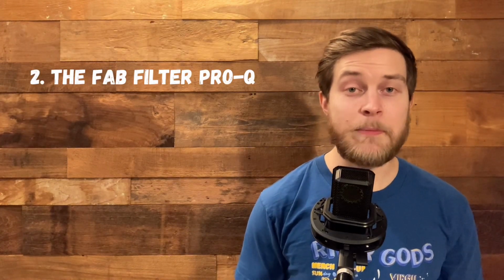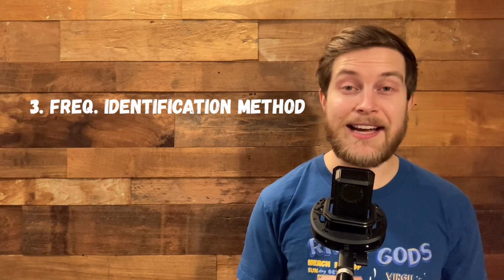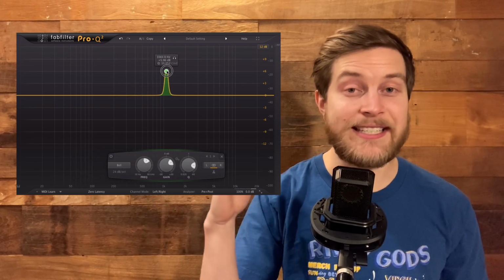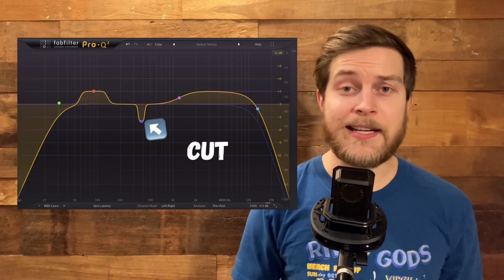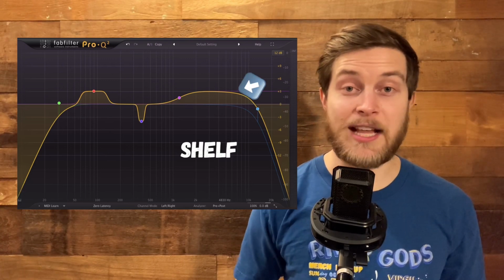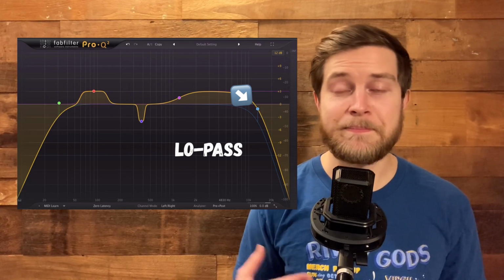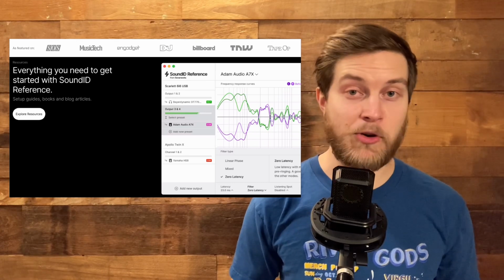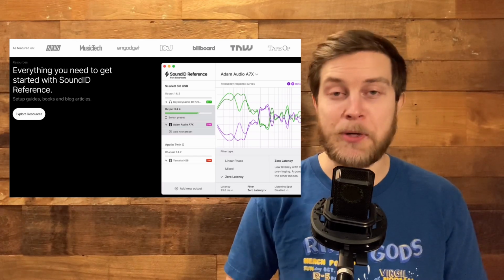How To EQ Everything | FREE Mixing Course | Part 3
Mixing a song? Mention my Youtube channel in your inquiry to receive a SECRET discount!

Previously paywalled, my mixing course is now FREE! Listen along as I EQ every single track in an acoustic rock song across 18 videos and 3+ hours. I’ll explain everything you need to know about the frequency spectrum, masking, boosting vs. cutting, as well as my thought process behind my EQ choices in real time.

Lesson Highlights:

- Being able to EQ confidently and effectively is a critical listening skill that develops through experience. This course is designed to give you a huge head start!
- Reminder to listen to this course on professional monitors or headphones
- We'll be using the FabFilter Pro-Q, but you should use whatever plugin you like!
- The classic method of identifying trouble frequencies - create a narrow boost, sweep around the spectrum until you find it, then cut.
- Thank you for your understanding as far as how this course was produced - appreciate you enduring constant jump cuts!
- When you're ready to commit, I highly recommend investing in room calibration software. The confidence in which you'll be able to EQ/mix will level up overnight.